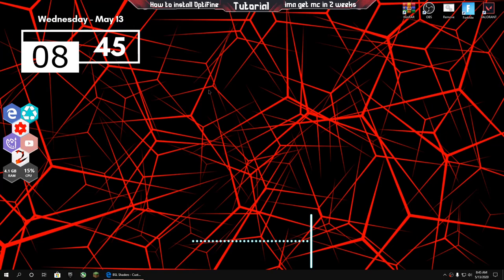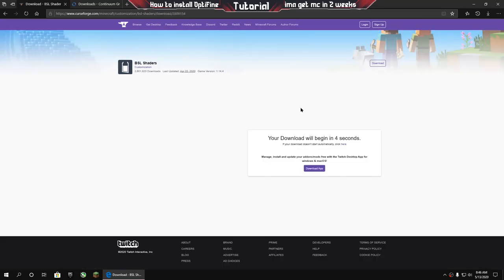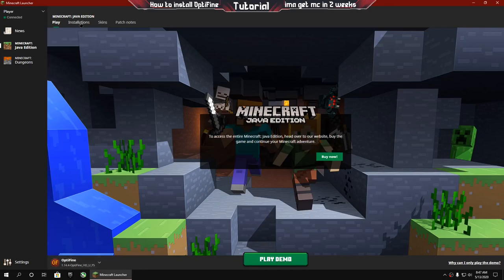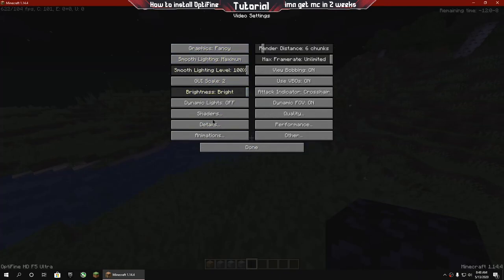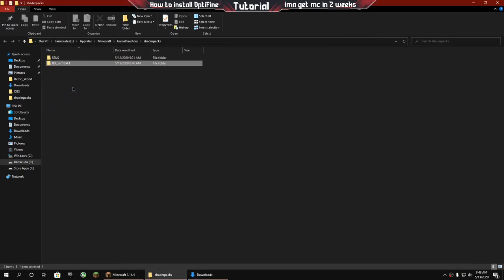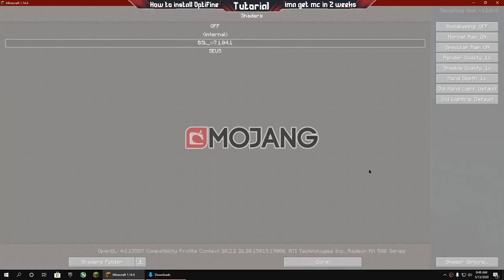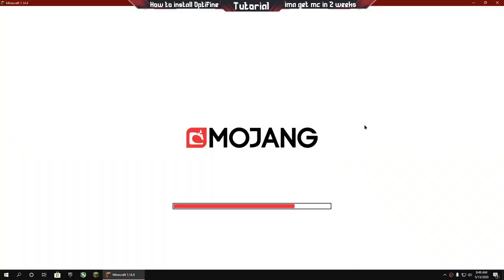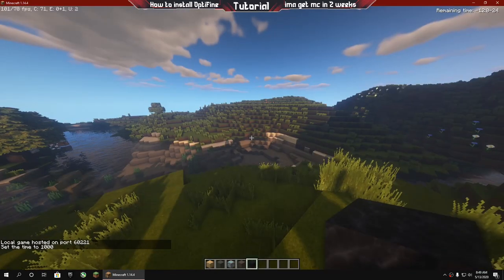How to get Minecraft RTX for intel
How to download and install RTX for lower end PC's (Intel and old GPU's)
Video Links:
OptiFine Video - youtu.be/KHrdLbW3tZw
Simple Shaders Tutorial:
Get Minecraft OptiFine 1.14.4: 0:00
Download BSL shaders: 0:55
Download Stratum 128x: 1:15
Extract them from the .zip file: 1:40
Now open your OptiFine 1.14.4 game: 2:10
Move both of the files to their game folders: 2:30
Now select them: 2:50
Now the game looks awesome... Right?: 3:30